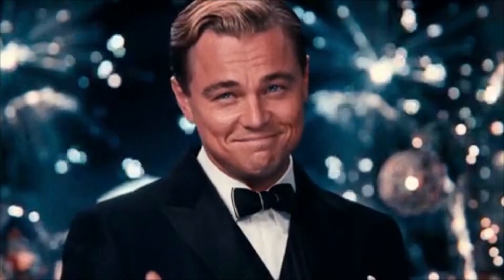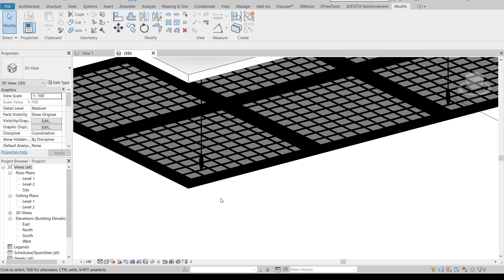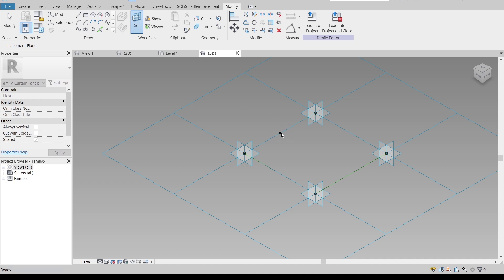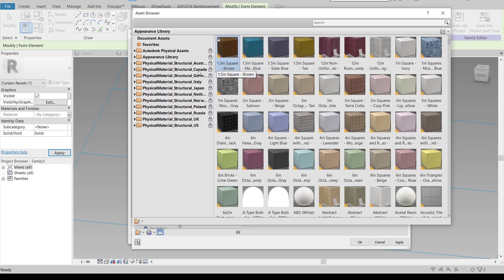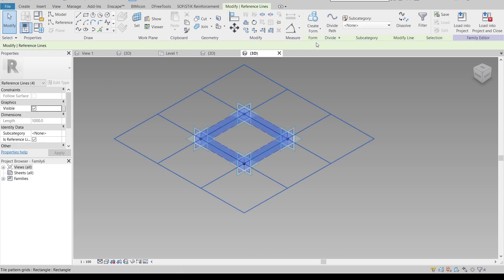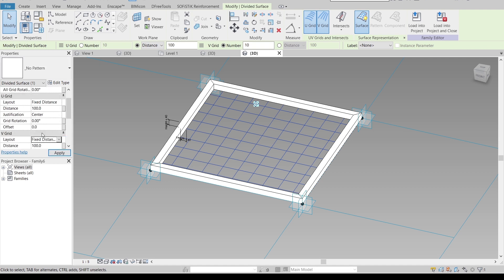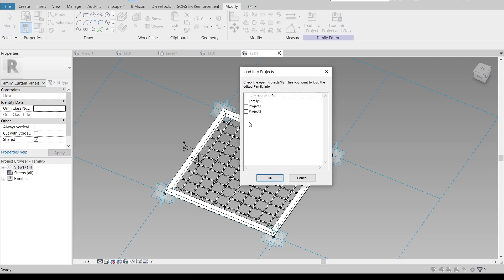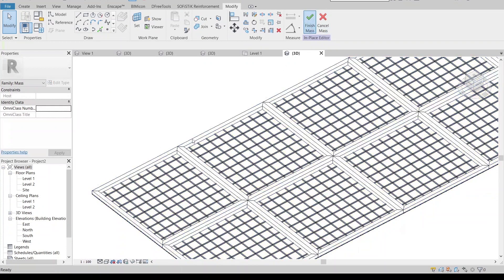Ceiling Mesh Panel in Revit | Expanded Metal Aluminum Mesh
Learn how to model Expanded Meal Aluminum Mesh Panel in Revit.
     In this tutorial, I'll share with you a quick tip to model expanded metal aluminum mesh panel by using our adaptive component with 2 different profile to model it and load our hanger ceiling to finish our project.

* Check it out for Facade Design in Revit 🔥🔥🔥

The related tutorial you will enjoy.

If you haven't subscribed to my channel, I invite you to subscribe my channel and like our official Facebook page to learn more about BIM (future construction) and Free Revit tutorial.